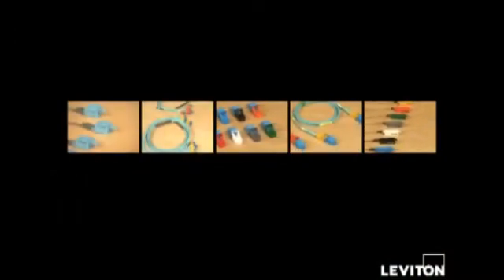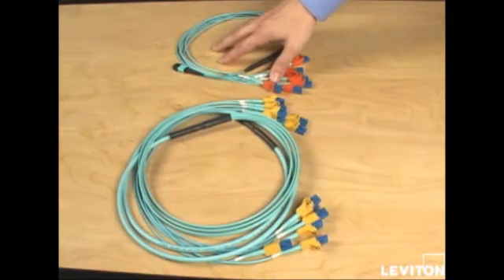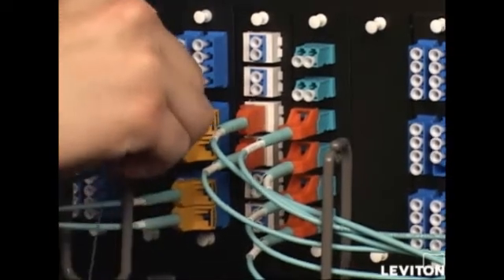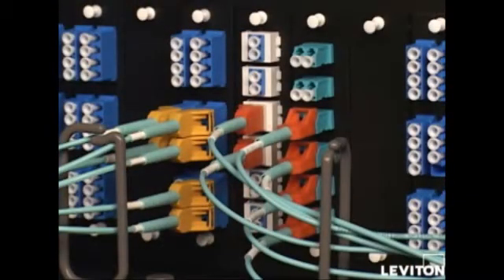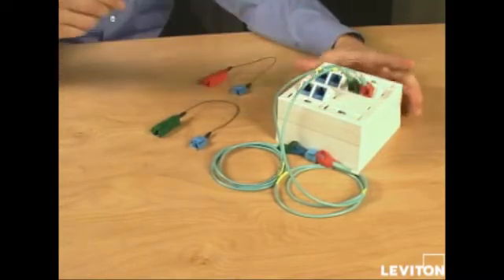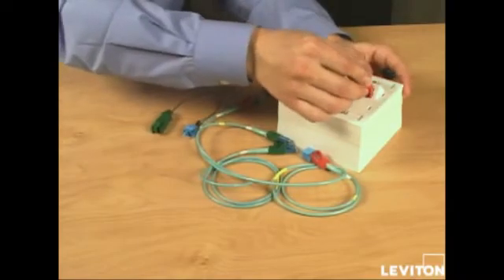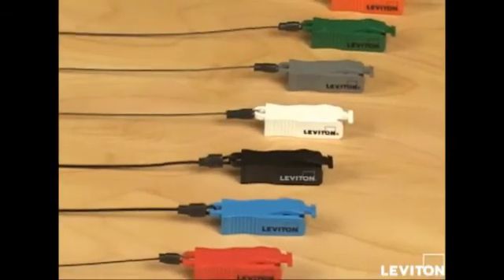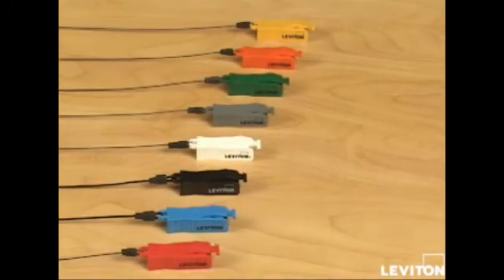Leviton Secure Keyed LC Fiber System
Leviton's Secure Keyed LC Fiber System provide physical security for critical network ports with Leviton's Secure Connectivity solutions.

The ability to securely lock out a data port or prevent unauthorized access to a particular network connection is the key to our Secure Connectivity solutions. Available for both Copper and Fiber network ports.

The U.S.-made system, which includes patch cords, pigtails, trunk cables, harness cables, field-installable connectors, port protection plugs, extraction tools, and QuickPort® fiber adapters, creates an ideal "lock-in" solution.

Once connected to a port, the patent pending locking design — built into the body of each duplex LC connector — prevents removal by hand, and the connector can only be removed with a keyed color extraction tool.

Eight unique keyed colors are available to segregate and identify networks.

The system also features 'lock-out' capabilities, as port protection plugs lock and protect unused LC ports from the unauthorized insertion of a cable assembly or connector.

Only those operators with an authorized extraction tool can open a port. In addition, custom dust caps protect connectors upon removal from a port.